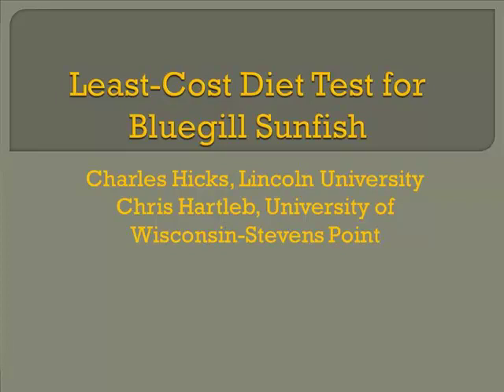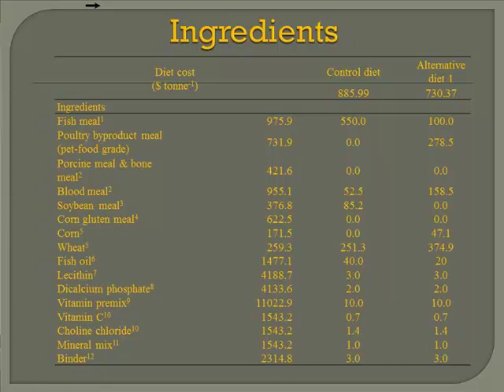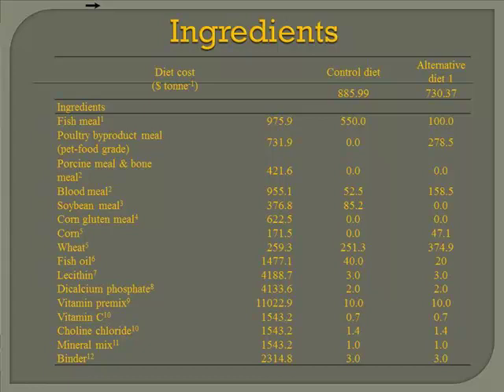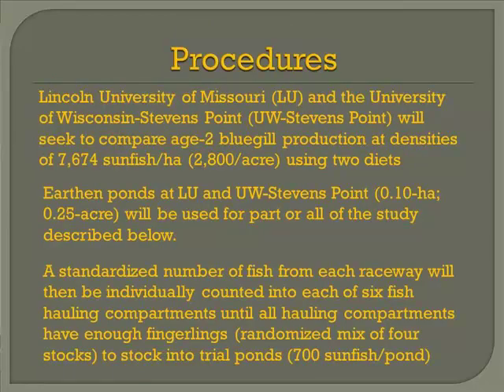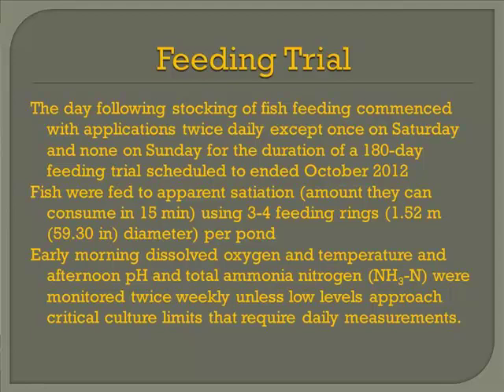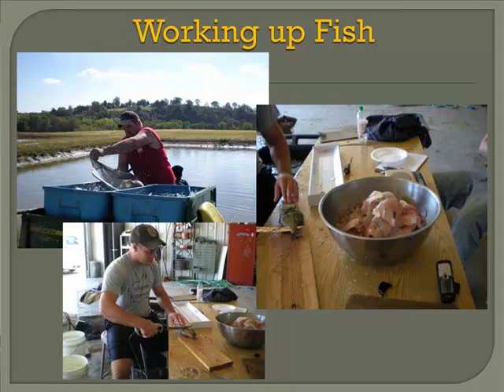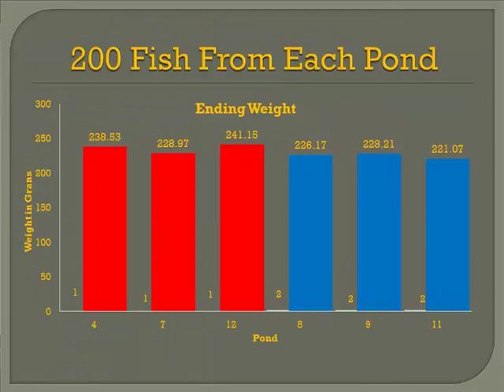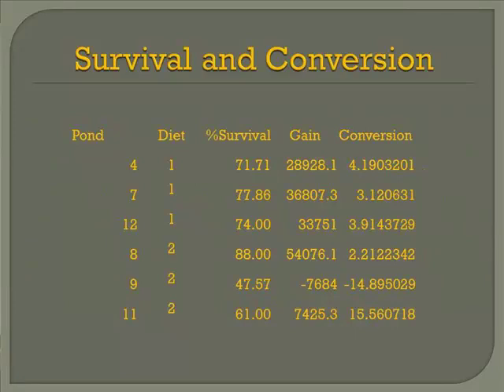Least Cost Diet Test for Bluegill Sunfish, Charles Hicks, Lincoln University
Results from research conducted by Lincoln University on least cost diet for bluegill sunfish